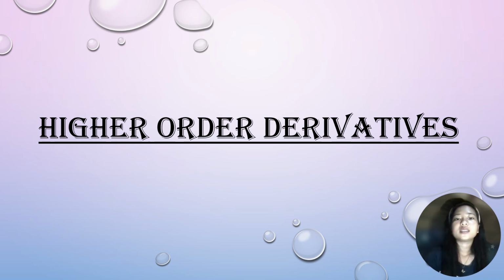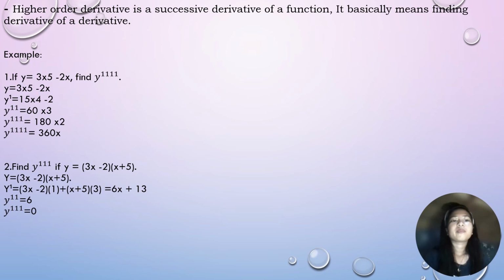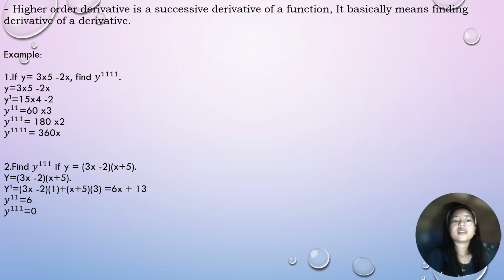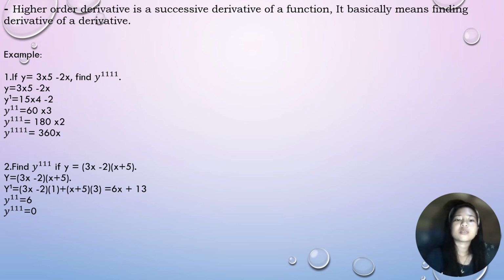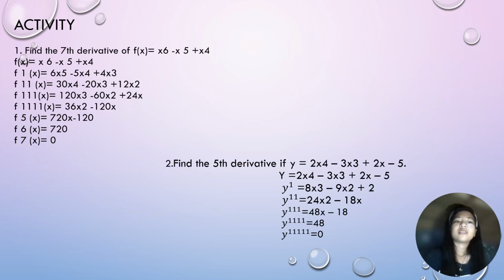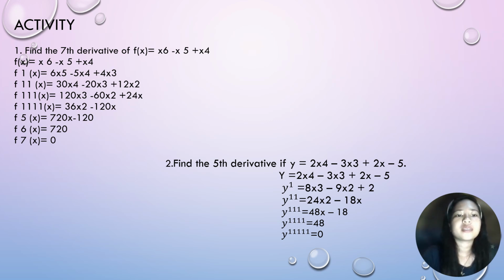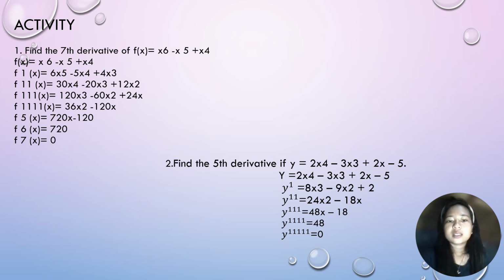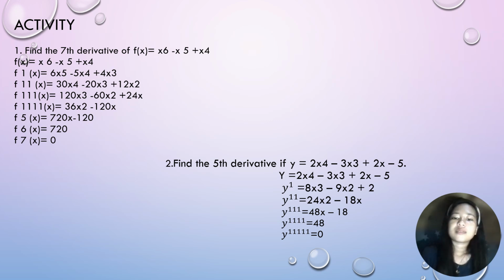higher order derivatives tutorial